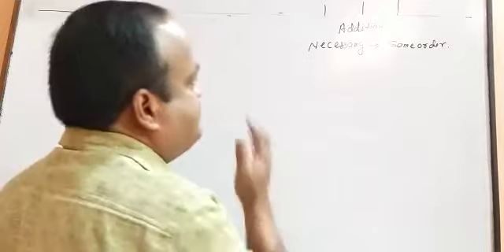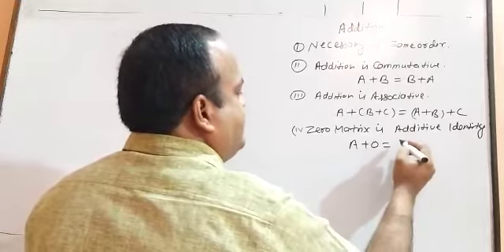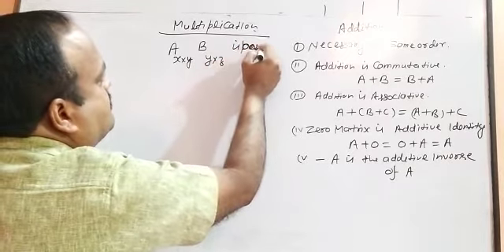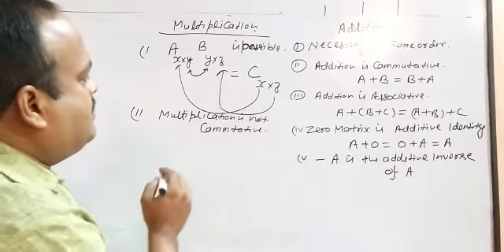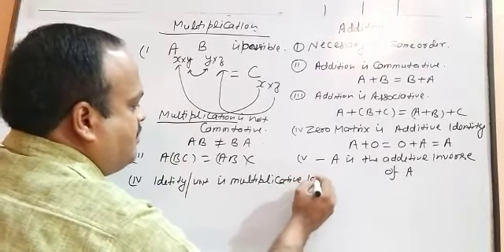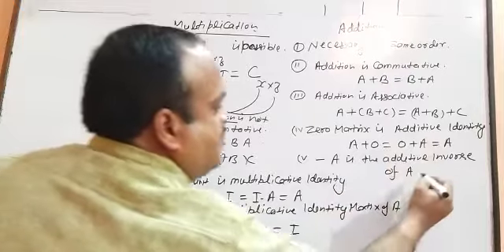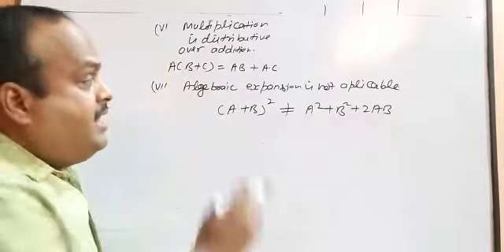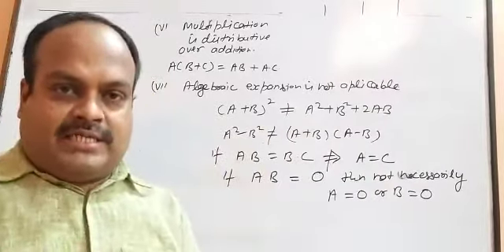Class 10 MATRICES Part 5